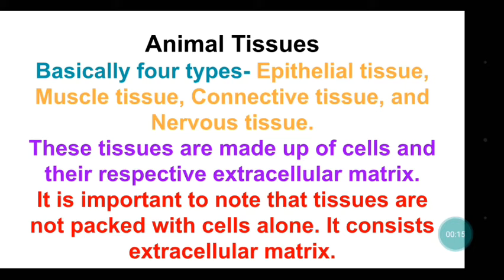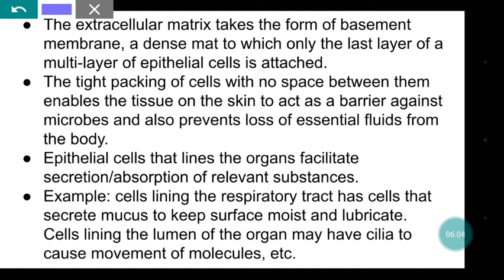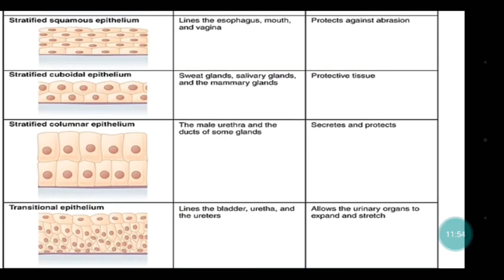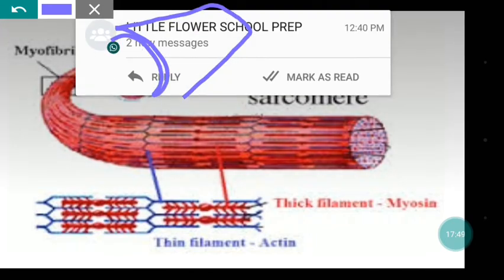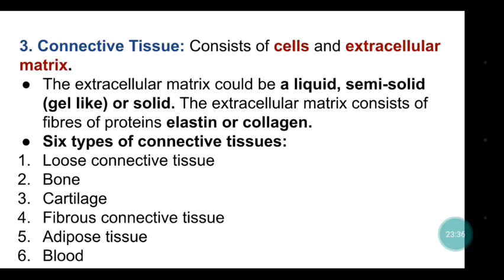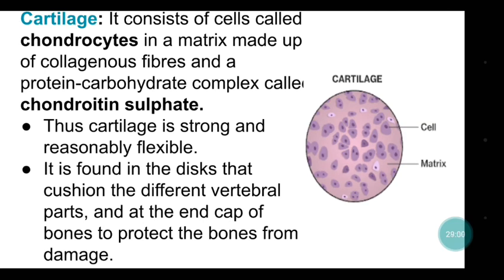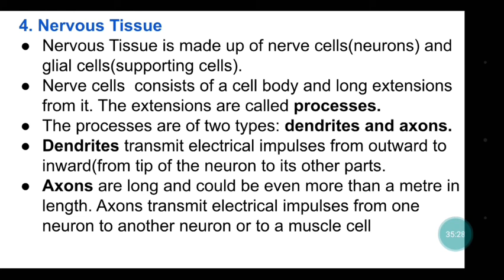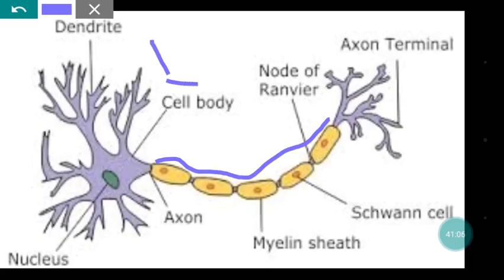Animal Tissues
Epithelial tissue, Muscle tissue, Connective tissue and Nervous tissue